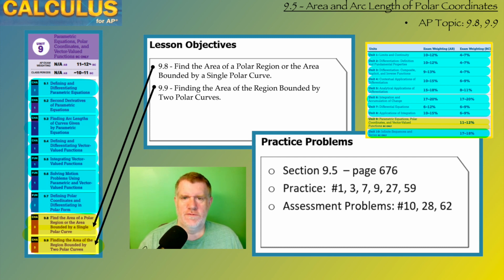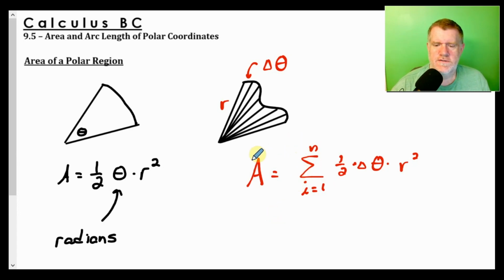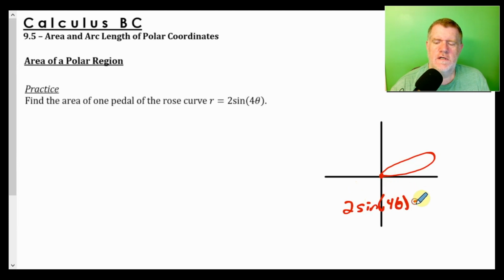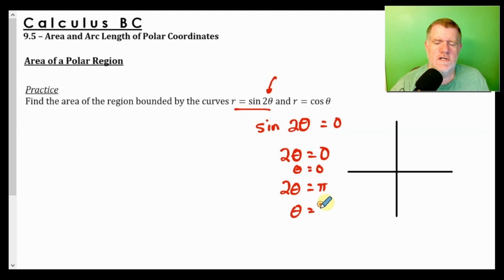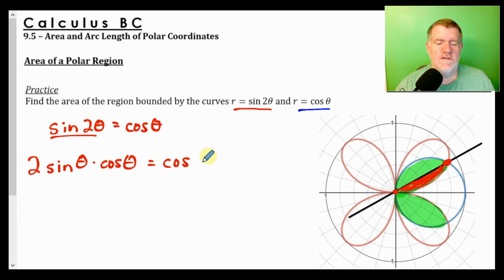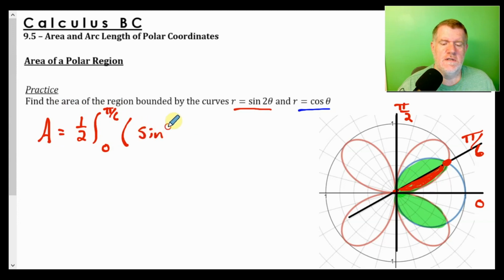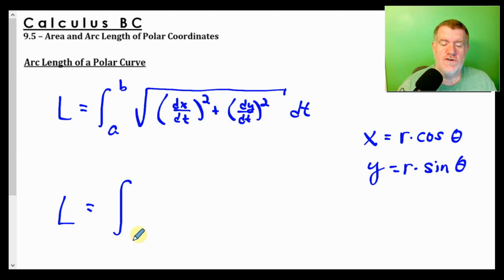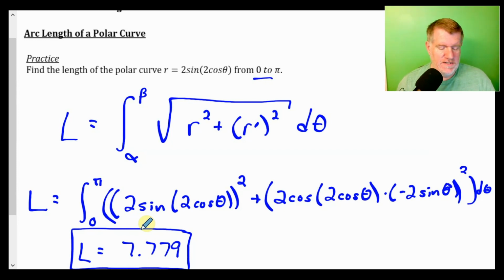Lesson #7 - Section 9.5